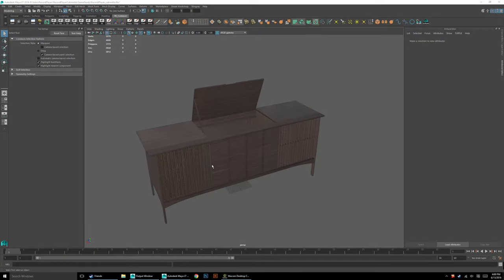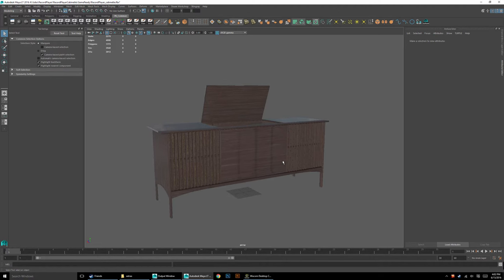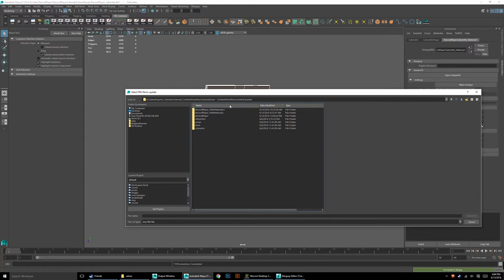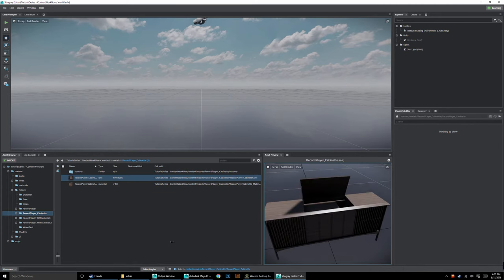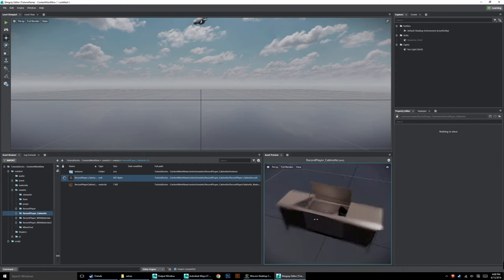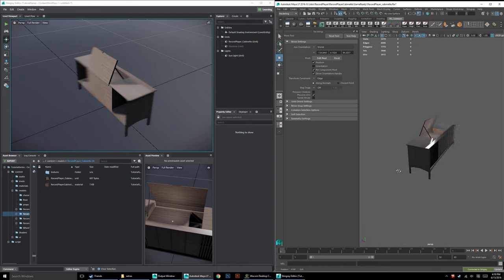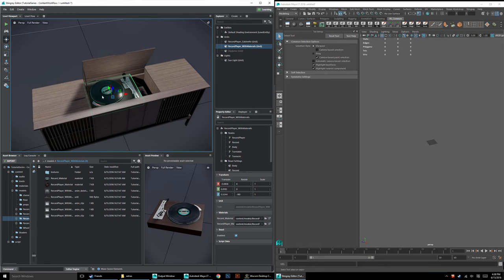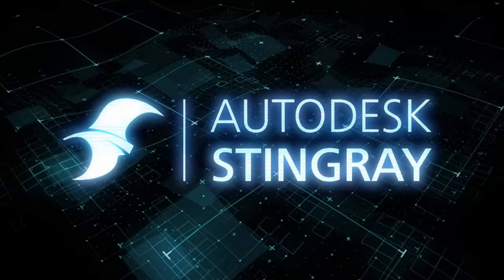Live linking Stingray and Maya LT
Want to work more smoothly?  Make quick edits?  Sure you do.  In this video we use Maya/Maya LT/3ds Max live linking and Send To features to rapidly fix, adjust, and update your models. This is Part 3 of a series on getting your content into Stingray.